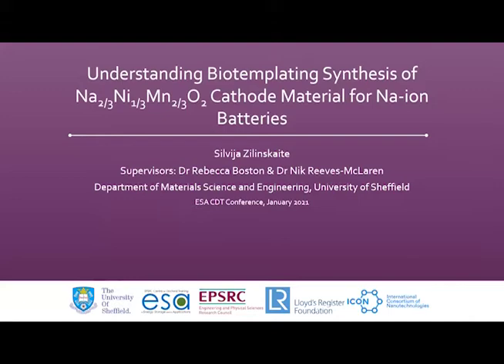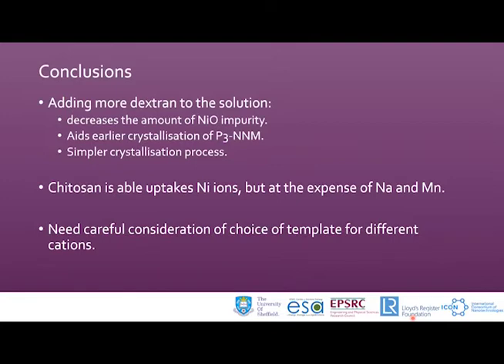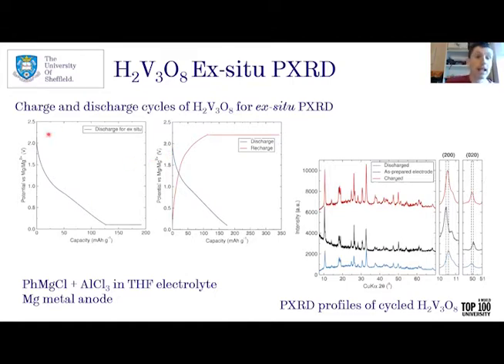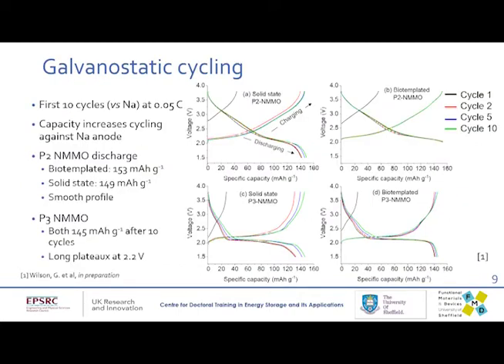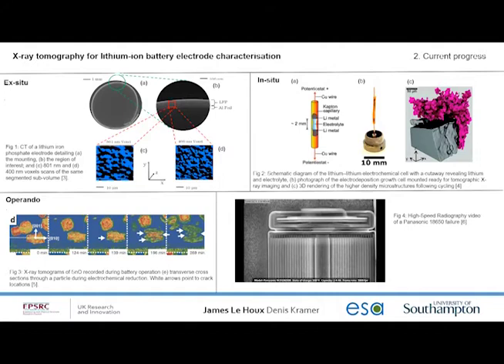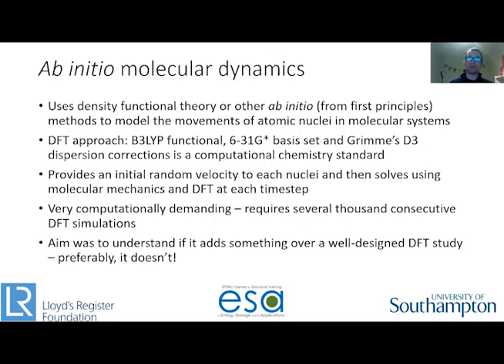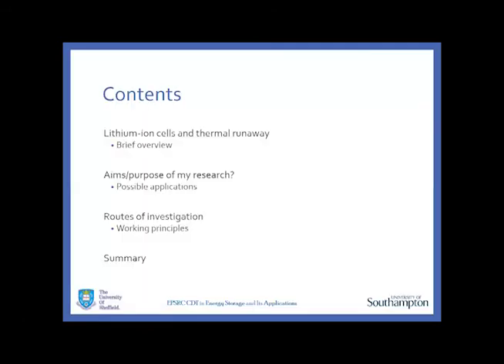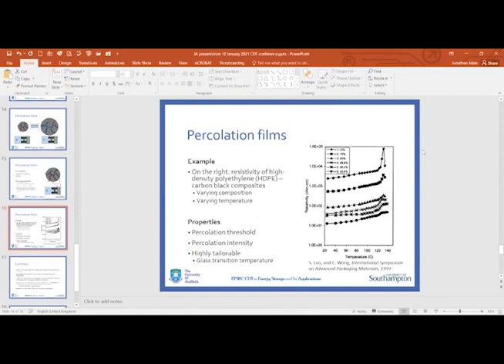Session 4 – Electrochemical Storage I